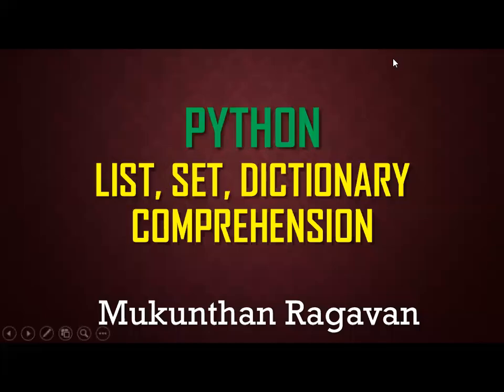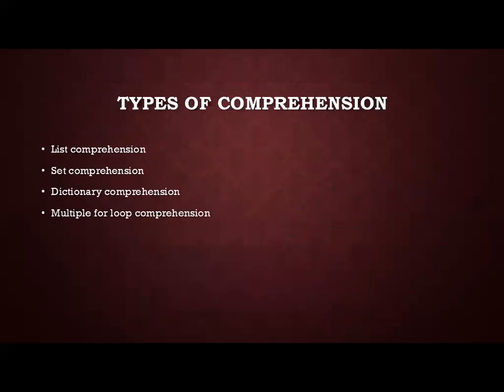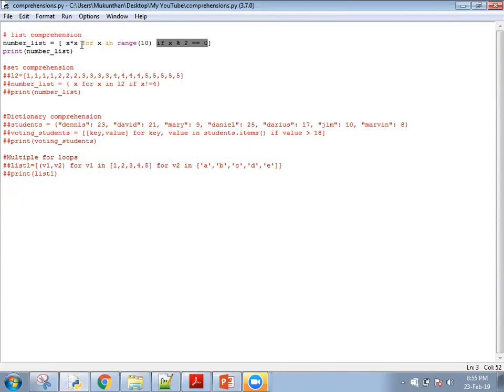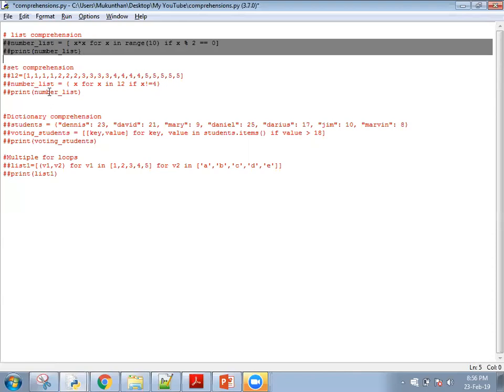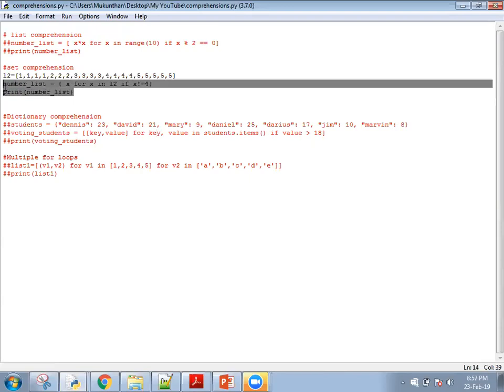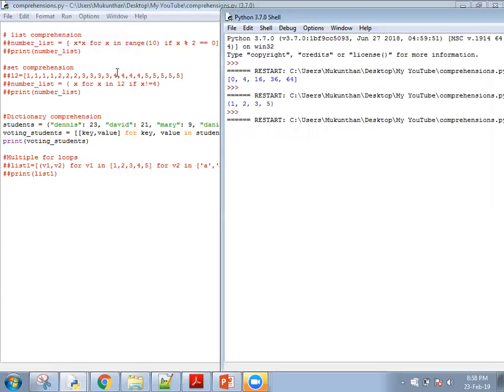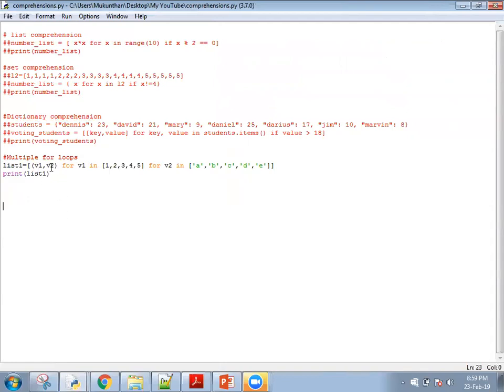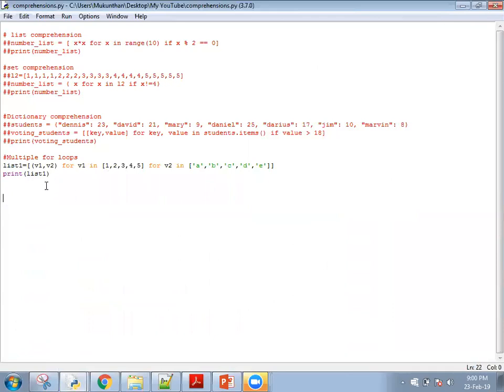Python Comprehension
A list comprehension consists of the following parts:

An Input Sequence.
A Variable representing members of the input sequence.
An Optional Predicate expression.
An Output Expression producing elements of the output list from members of the Input Sequence that satisfy the predicate.